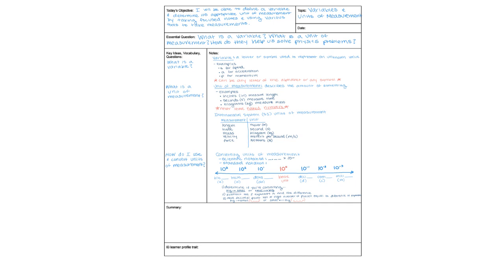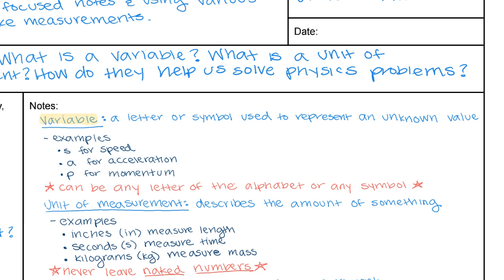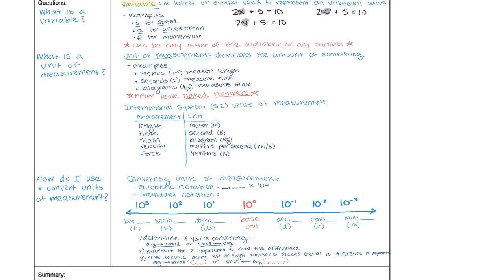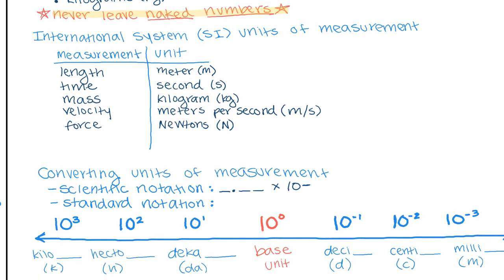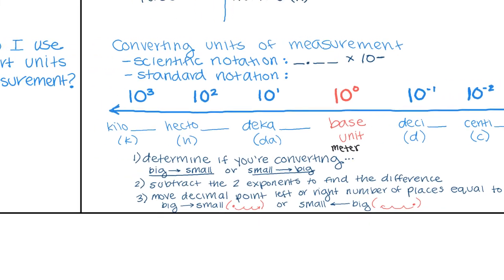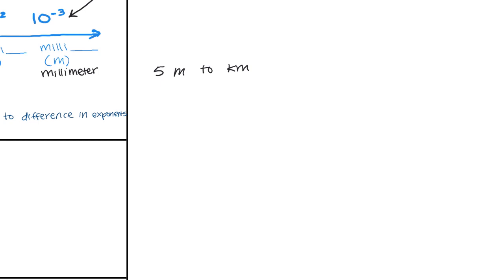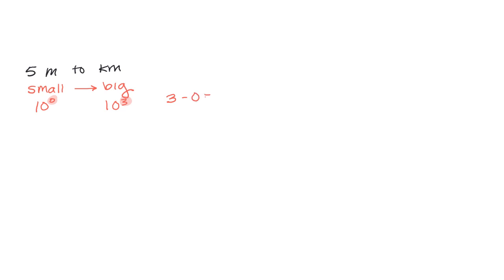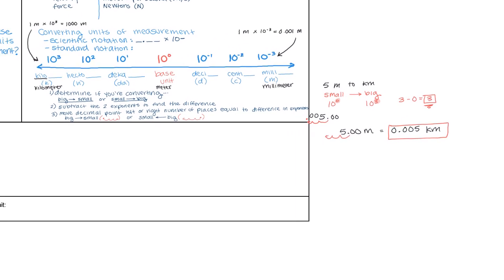Variables & Units of Measurement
Review of variables and units of measurement. Includes example problem on converting units of measurement.